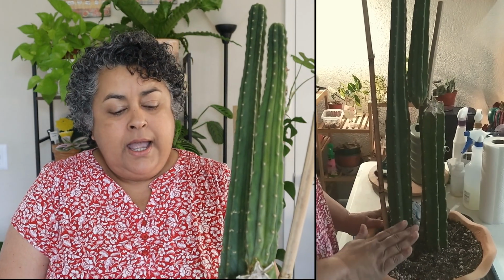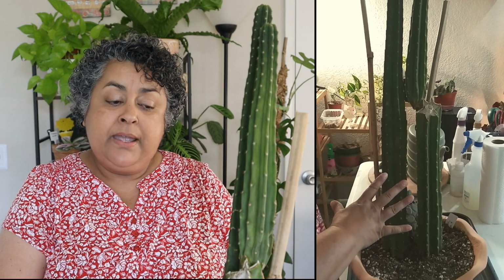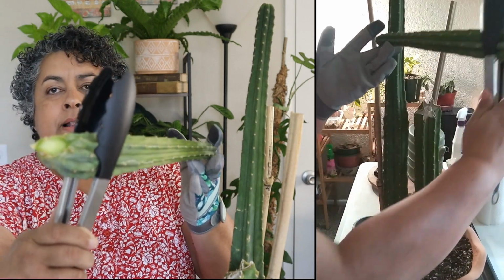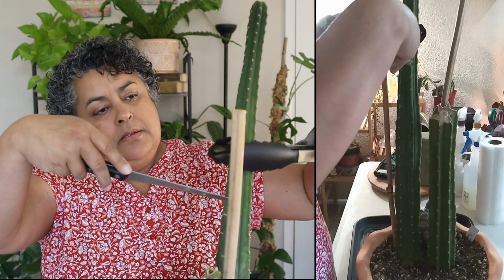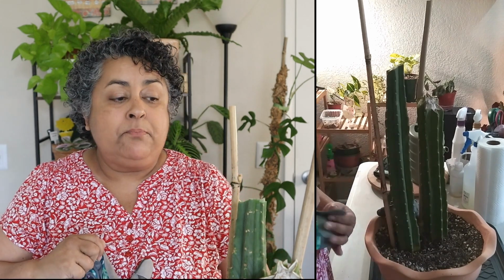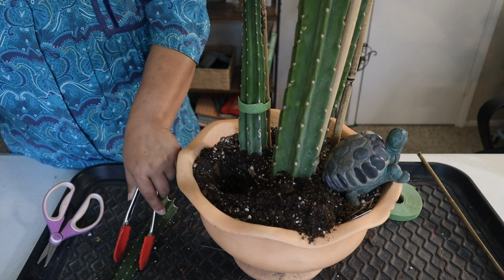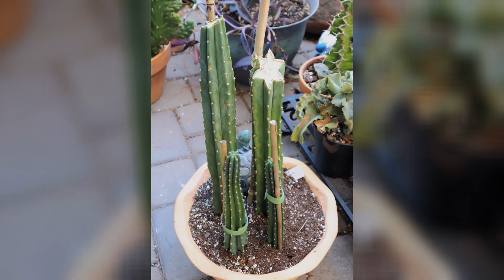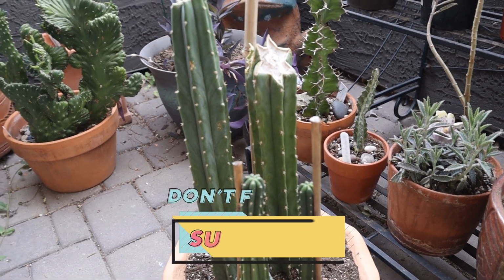San Pedro Cactus Propagation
I love propagating my plants and multiplying collection. Whether it's tropical plants, succulents, or in this case Cacti. Today I'm showing you how to propagate a tall San Pedro Cactus. It's an easy process, but it does take patience. Enjoy!

3 light gooseneck grow light

Filming Equipment
Neewer Tripod

Lavalier Microphone

The best tool I use to grow my YouTube channel...